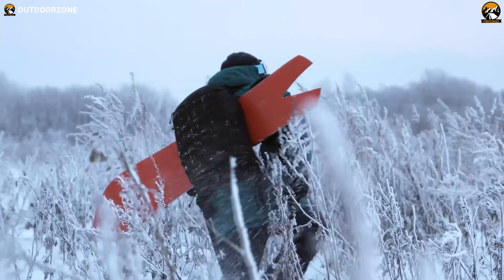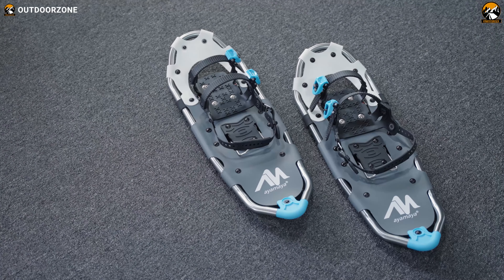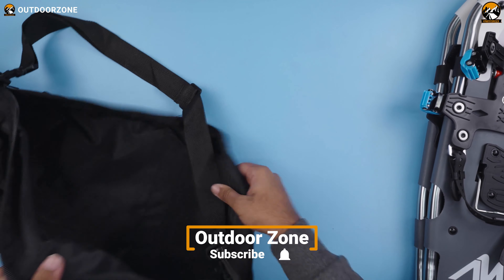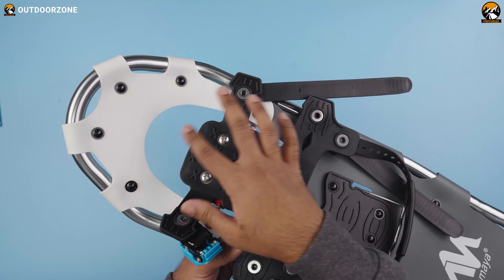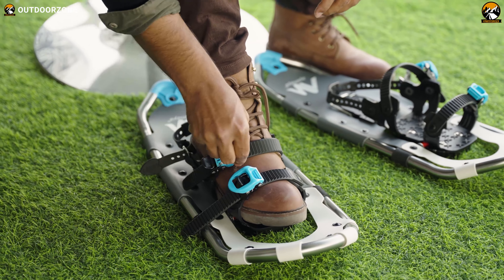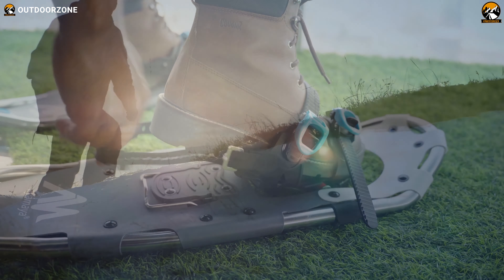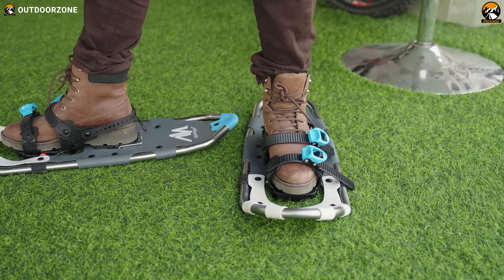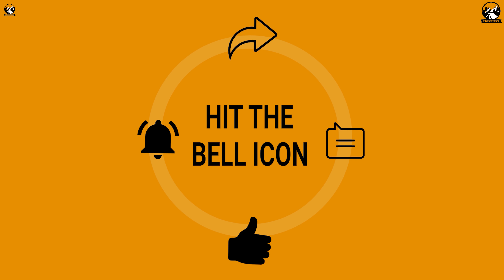Ayamaya Snowshoes | Best Snowshoes Under 100 Dollars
The best snowshoes are an essential part of your winter hiking gear when you're looking forward to an enjoyable hike during the winter. Your winter hikes are going to be on another level with the best snowshoes because of their capability of driving you through heavy snow. And like this year, we've got our hands-on Ayamaya snowshoes. We'll be sharing our thoughts on the Ayamaya snowshoes in this video.